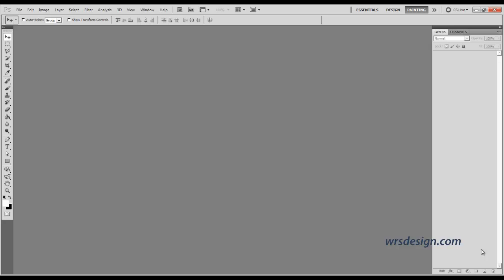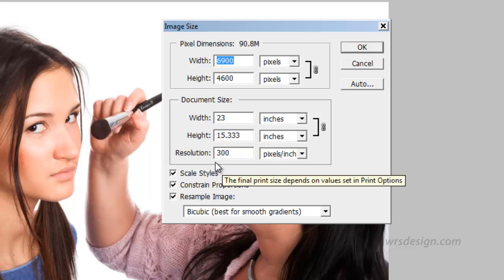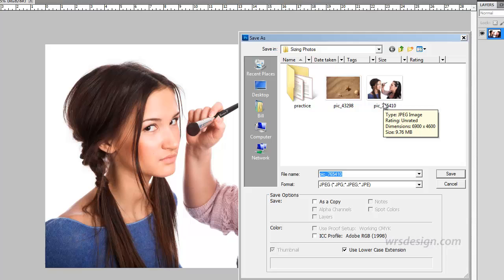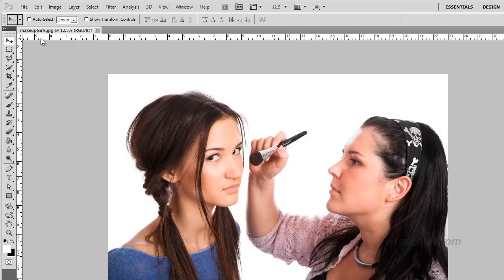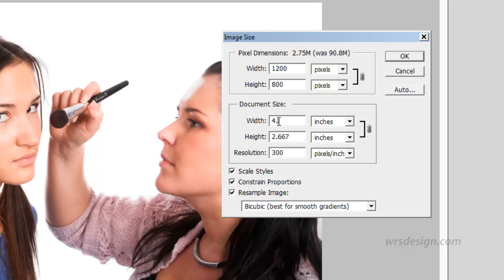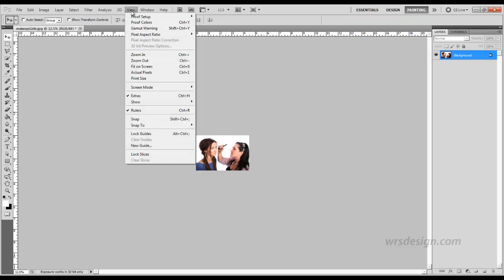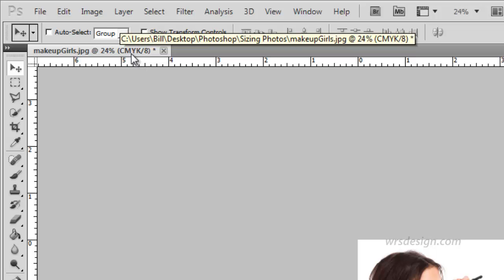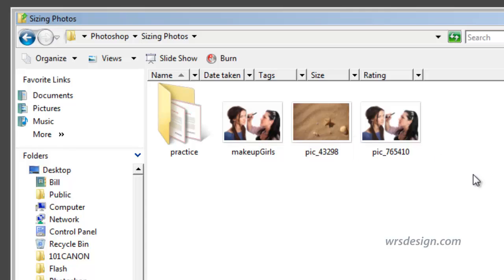Preparing Photos for Printing in Photoshop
Using Photoshop to size and convert Photos Modes with Photoshop